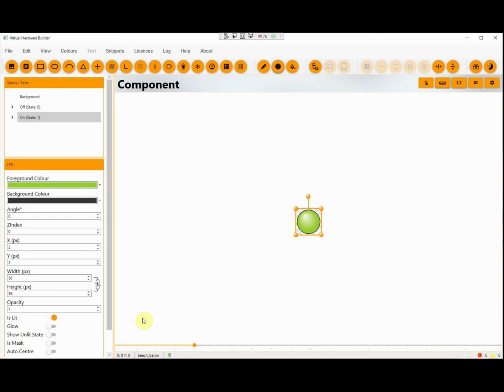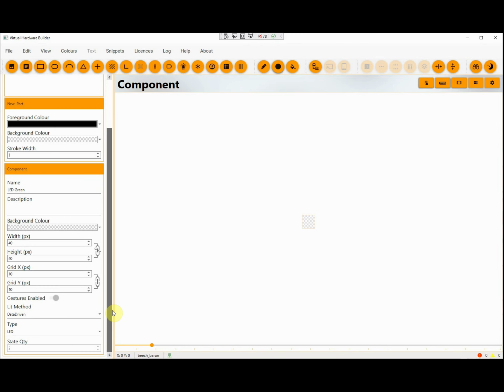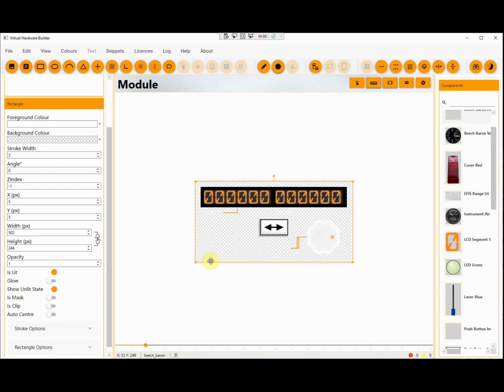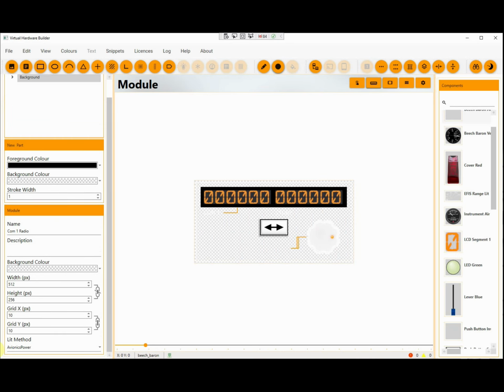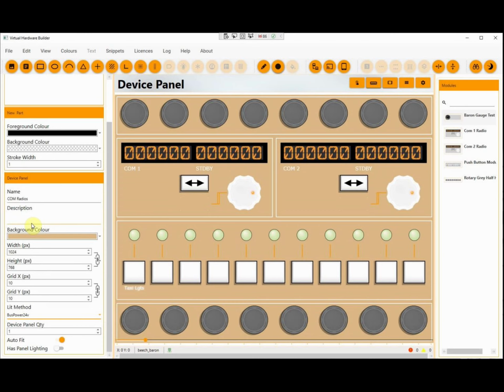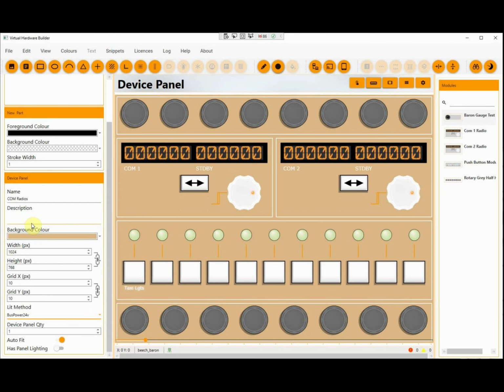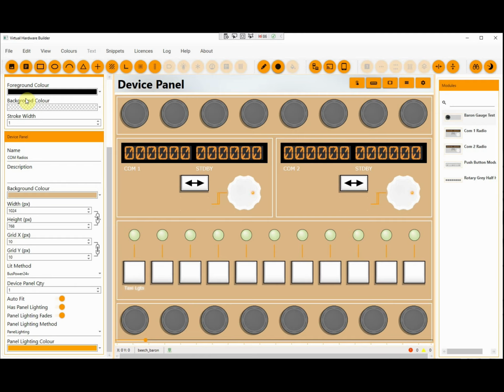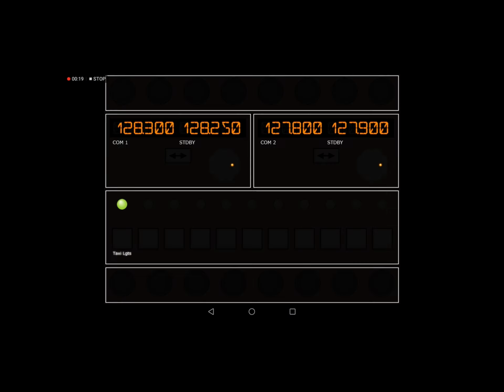Lighting Effects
A tutorial on configuring Lighting Effects in Virtual Flight Sim Hardware Builder.